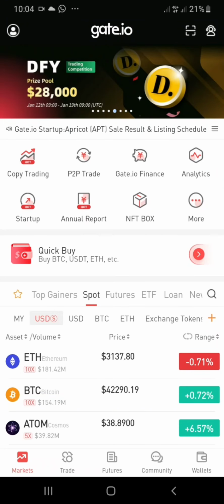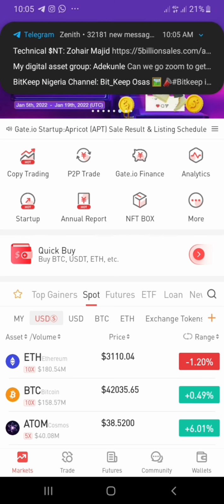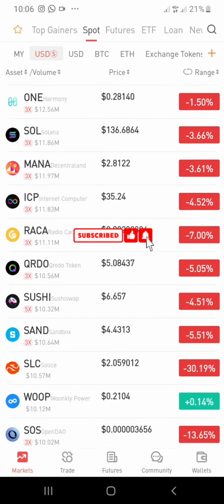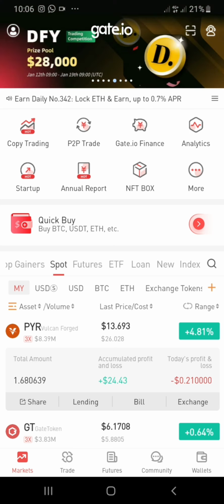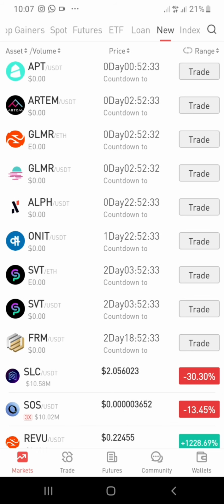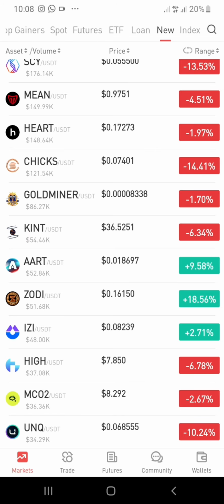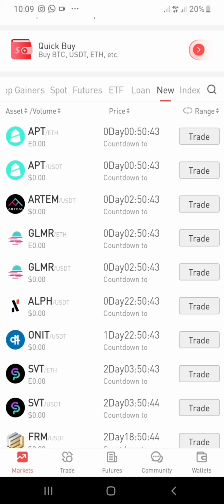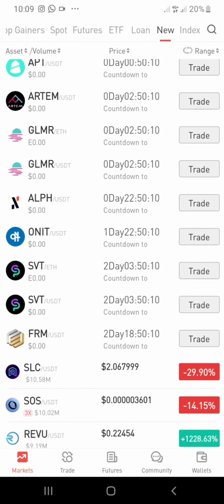I MADE THOUSANDS OF DOLLARS ON GATE.IO DOING THIS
Inbox me on what'sapp to join the 6$ learning NFTs and anything CRYPTO and update group so you don't miss OUT

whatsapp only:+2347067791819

JOIN ME LET TRADE FUTURES TOGETHER USING THE NEST SL &TP

This is for gate app

Inbox me on what'sapp to join the 10$ signal group

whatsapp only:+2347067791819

my videos are done in my spare time and not made to be professional